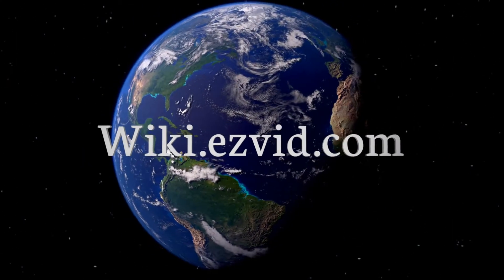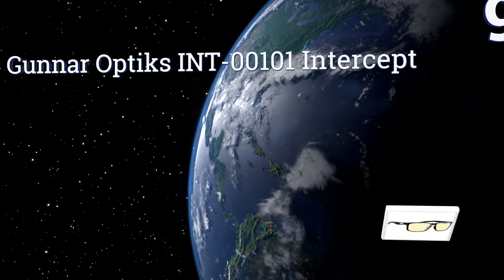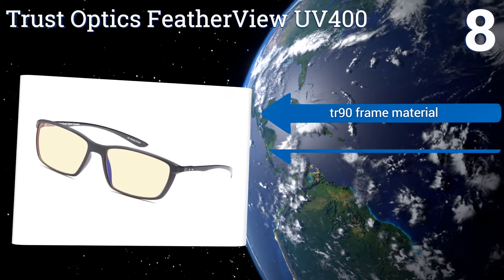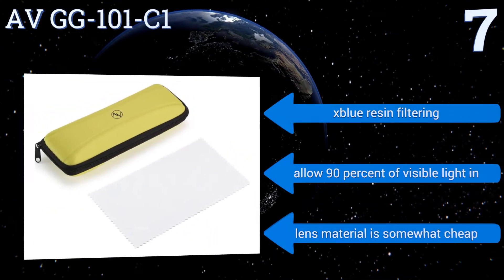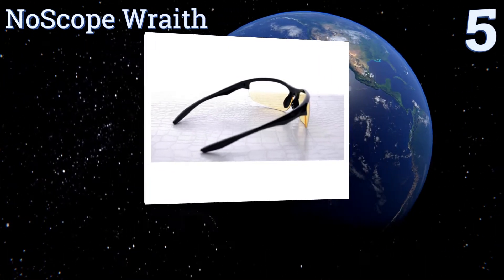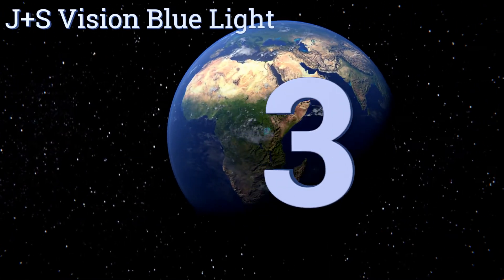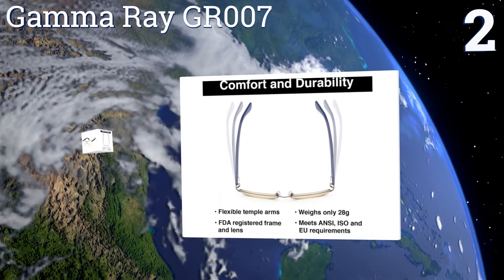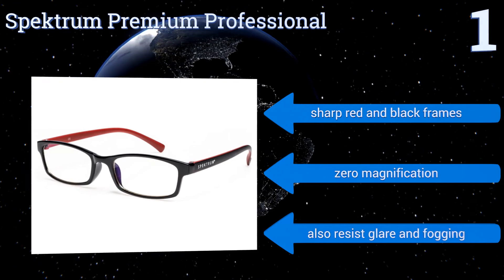10 Best Gaming Glasses 2017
Please Note: Our choices for this wiki may have changed since we published this review video. Our most recent set of reviews in this category, including our selection for the year's best gaming glass, is exclusively available on Ezvid Wiki.

Gaming glasses included in this wiki include the noscope wraith, spektrum premium professional, gunnar optiks int-00101 intercept, av gg-101-c1, cyxus blue light filter eyewear, gamma ray gr007, gameking s22134 retro vintage, trust optics featherview uv400, gameking value 2009, and j+s vision blue light.